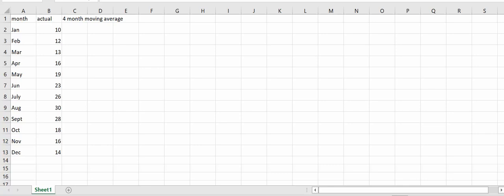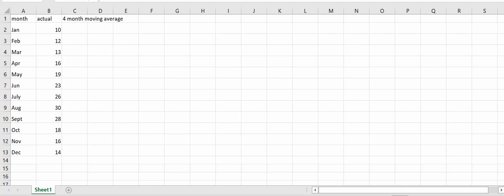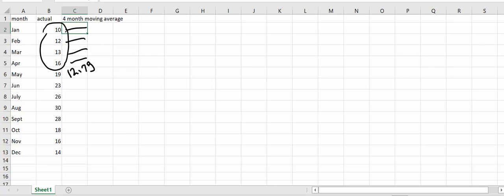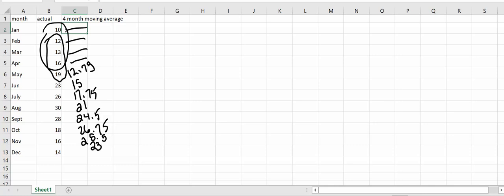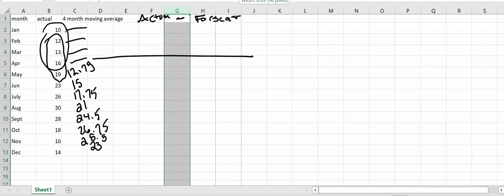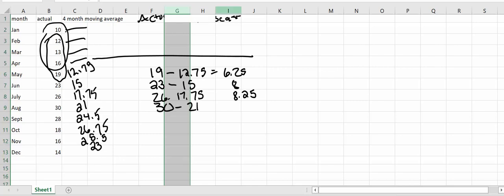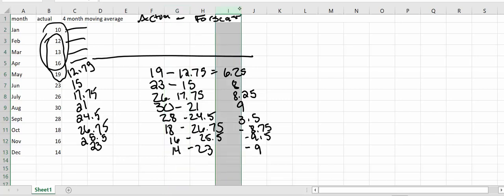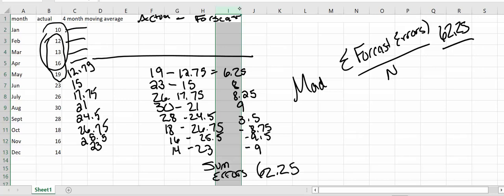Moving AVG MAD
Only to be used by students enrolled in Dr. Fyola's BMGT 338 class at Point Park University.